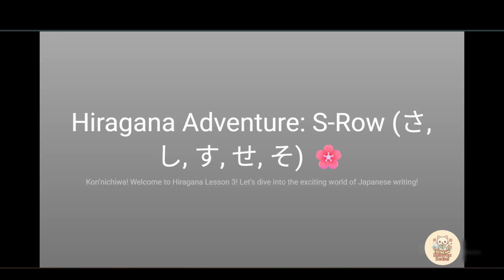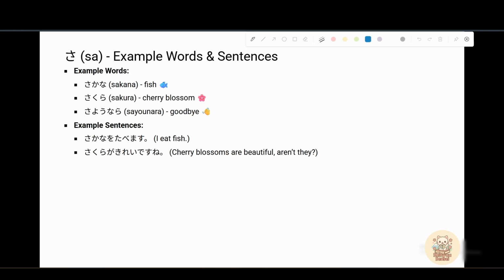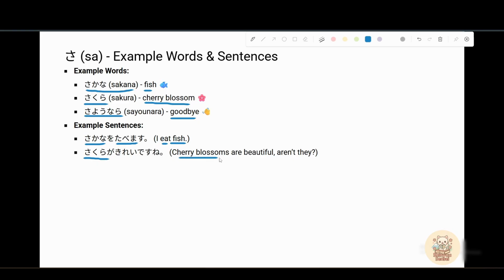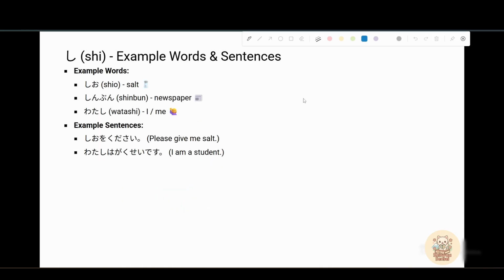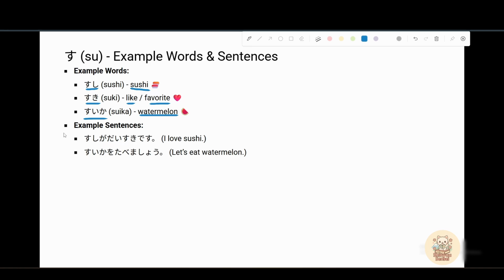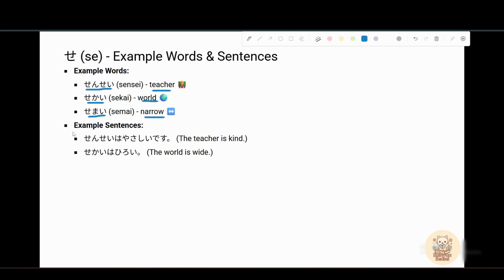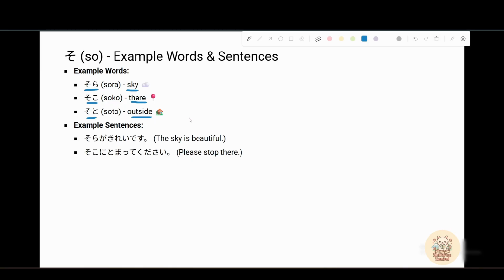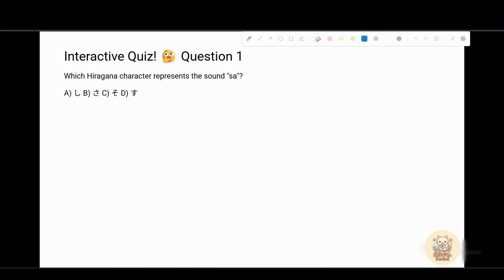Beginner Japanese Lesson: Hiragana S-Row (さしすせそ) Easily Explained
Konnichiwa!
🌸 Welcome to Shinyuu Sensei’s Japanese Lesson!🌸
👋 In Hiragana Lesson 3 — today we’ll master the S-row characters さ (sa), し (shi), す (su), せ (se), and そ (so)! 🎌

In this fun and visual Japanese lesson, you’ll:
✨ Learn to recognize and write each S-row Hiragana
✨ Practice correct pronunciation and romaji
✨ Memorize them easily using cute mnemonics
✨ See example words and sentences in daily use

💡 Perfect for beginners starting their Japanese reading journey!

📚 Lesson Highlights
さ (sa) — さかな (fish) 🐟
し (shi) — しお (salt) 🧂
す (su) — すし (sushi) 🍣
せ (se) — せんせい (teacher) 🧑‍🏫
そ (so) — そら (sky) ☁️

🌸 Let’s make Japanese learning easy, visual, and fun!